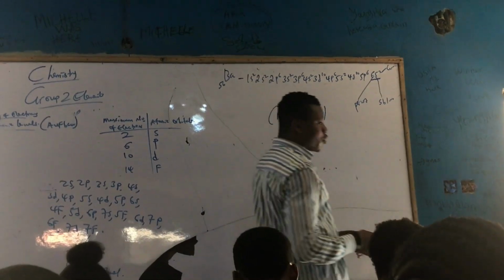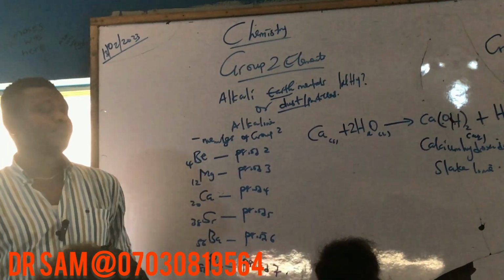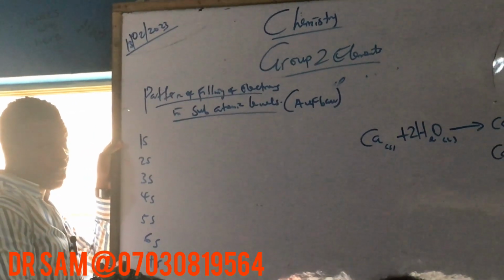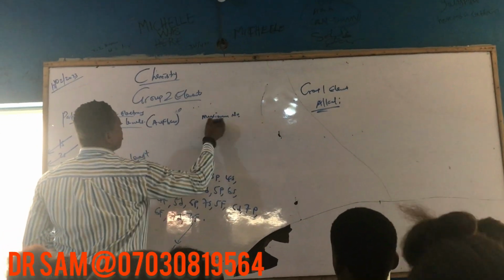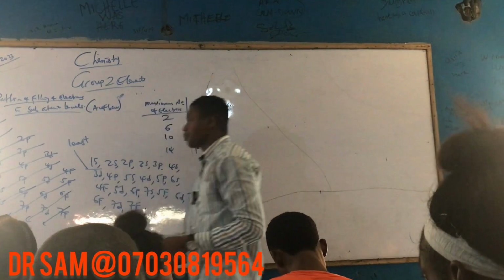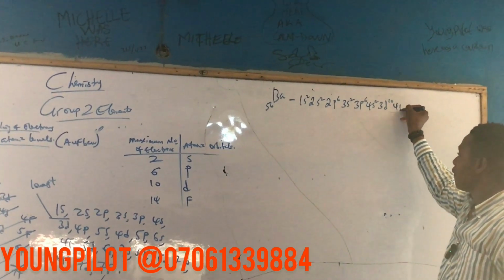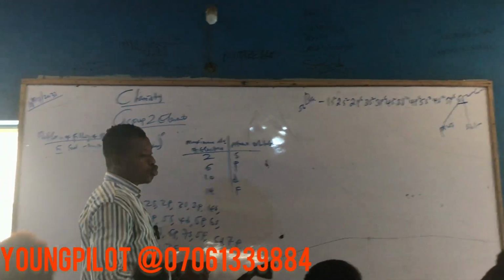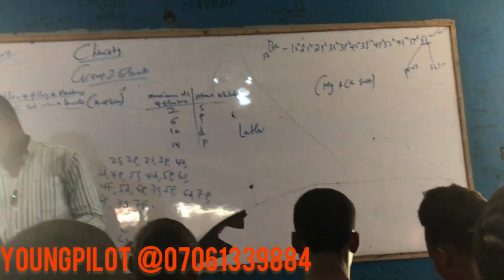PERIOD GROUP ELEMENTS